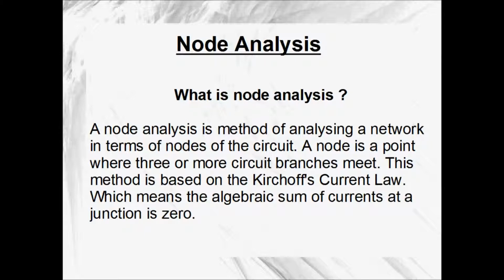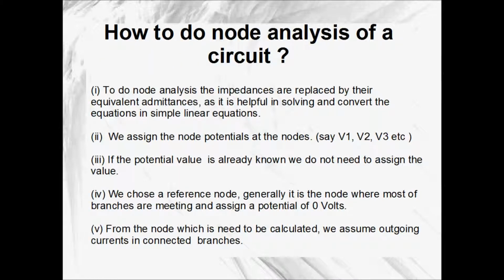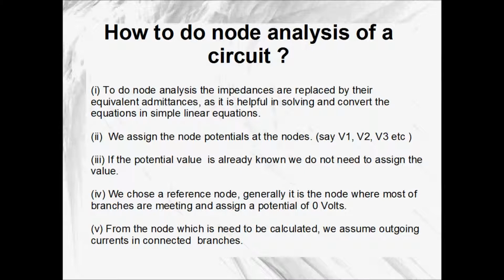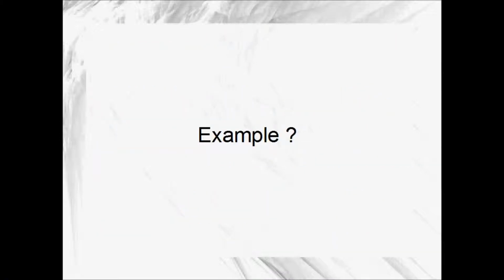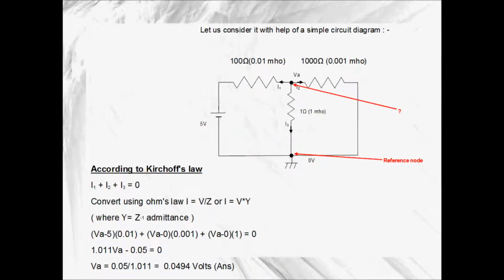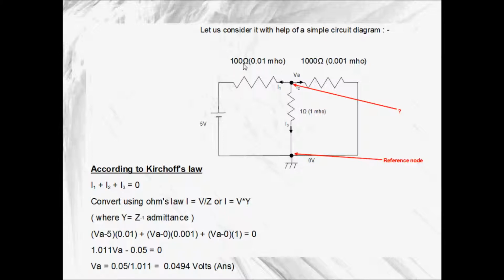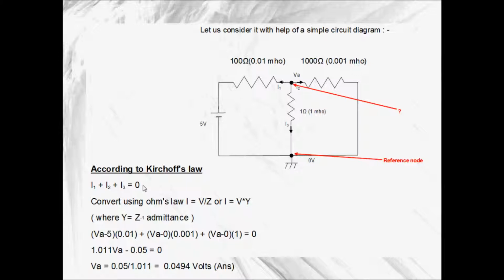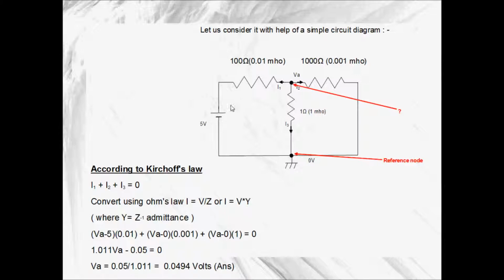Nodal Analysis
Node Analysis is a good method of determining the different potentials in terms of circuit parameters. It is applicable to DC as well in AC for a specific frequency. This video helps in understanding the Nodal Method.